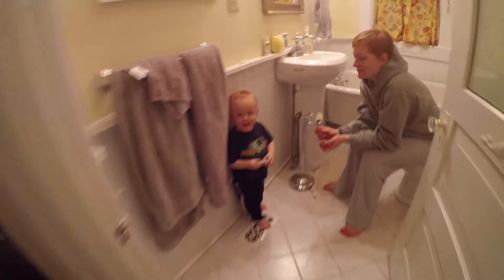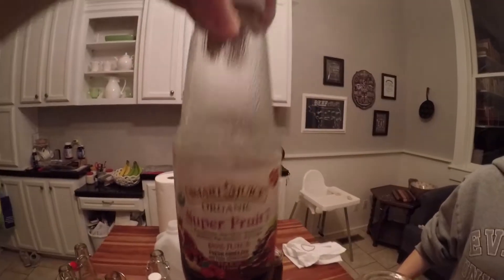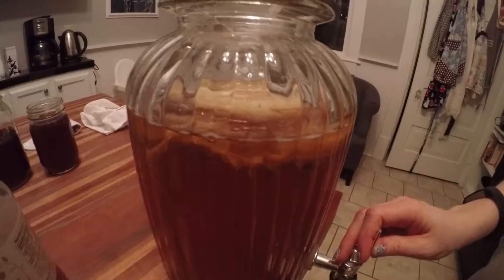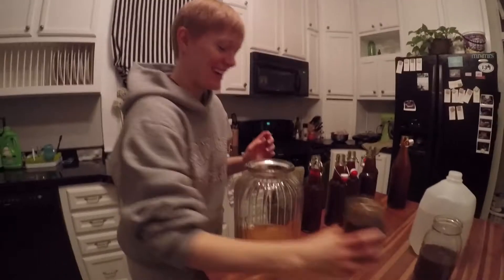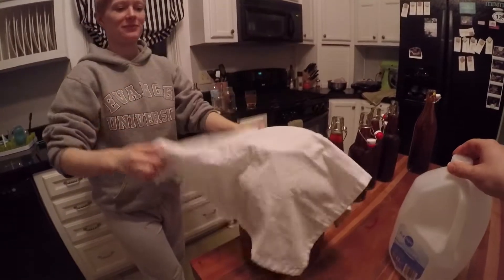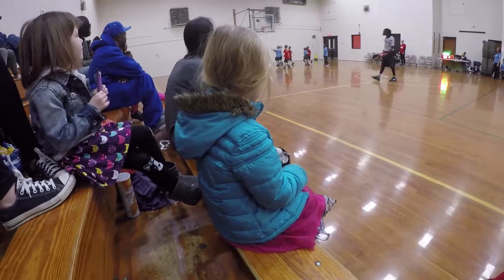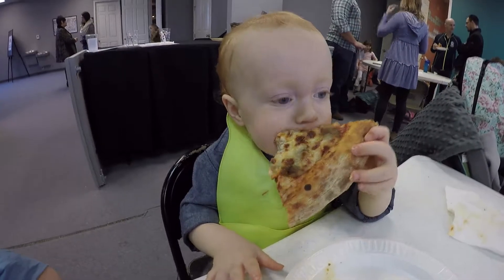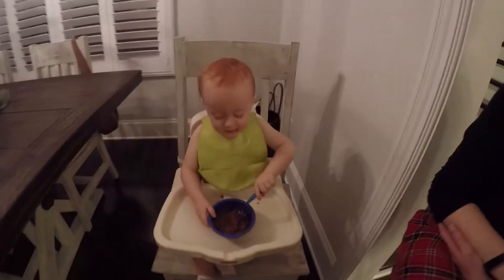#01 Kambucha and Super Bowl